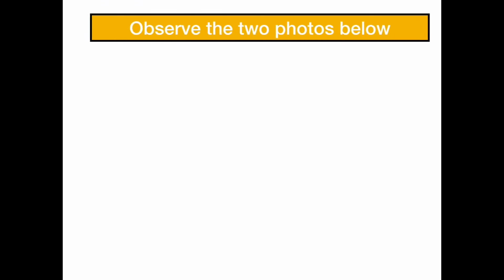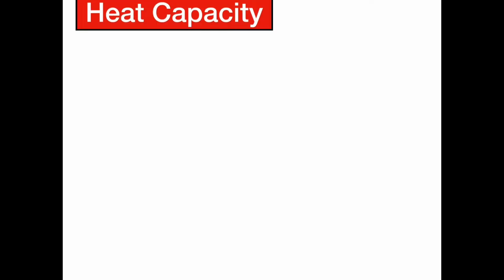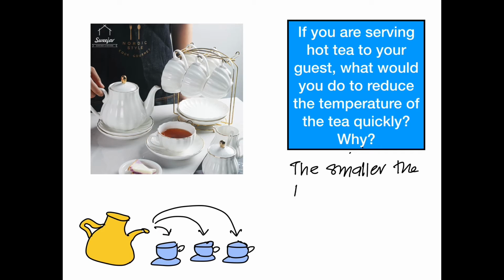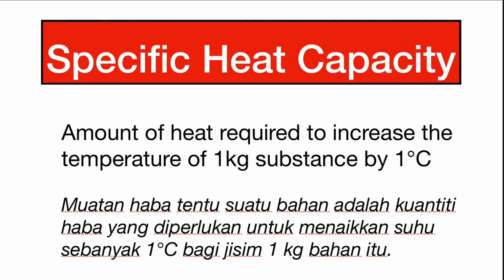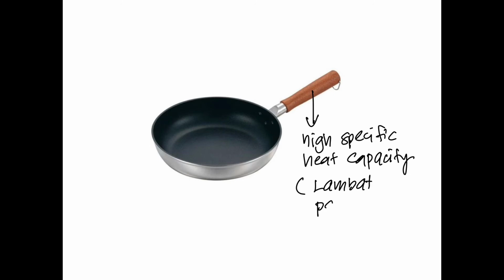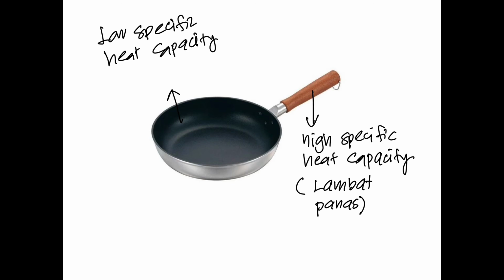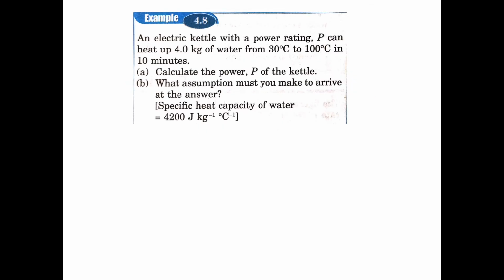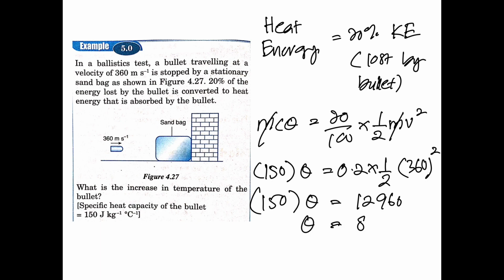Specific Heat Capacity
New KSSM Syllabus Form 4